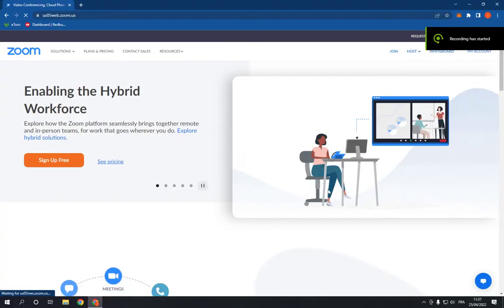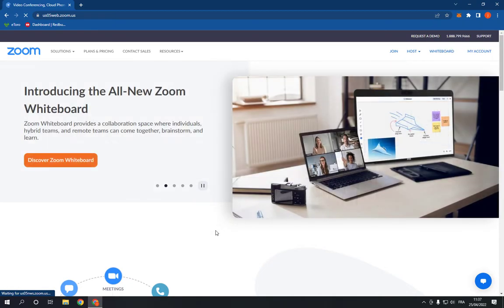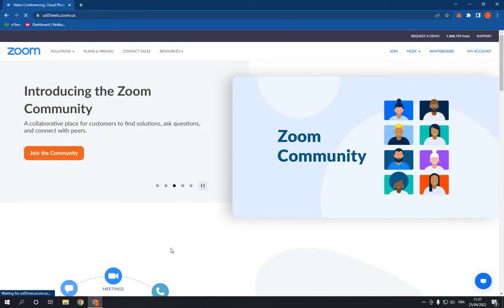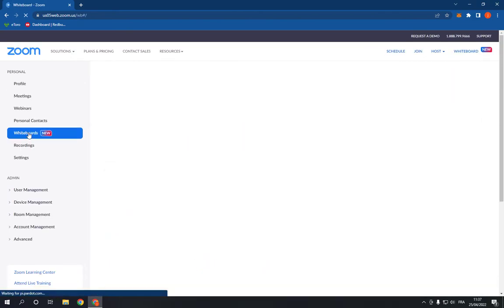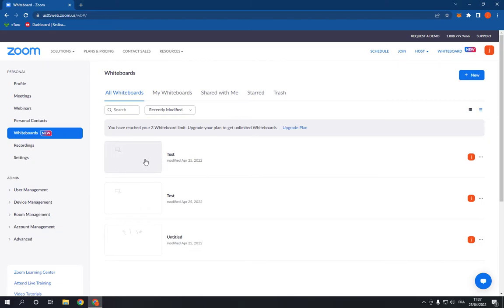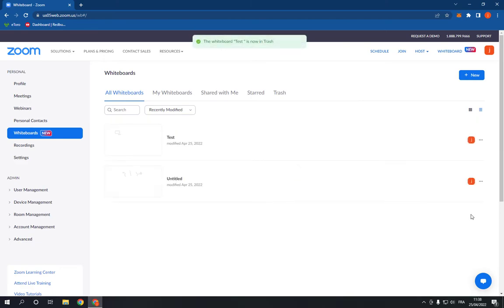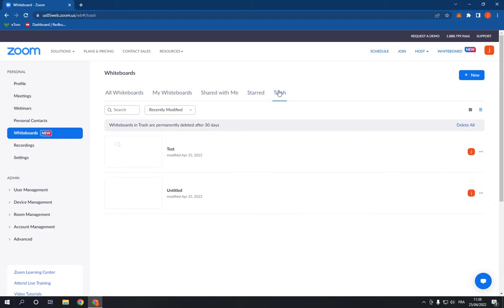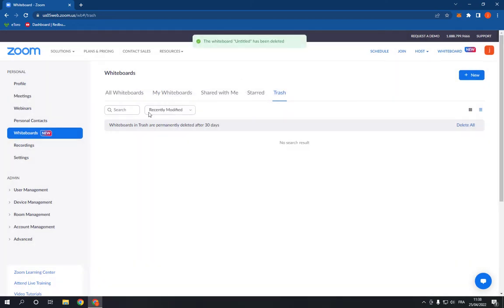How To Delete or Remove Whiteboard on Zoom PC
in this video we discuss :